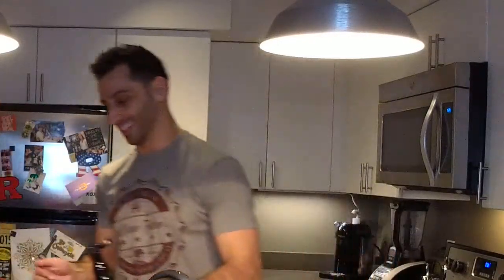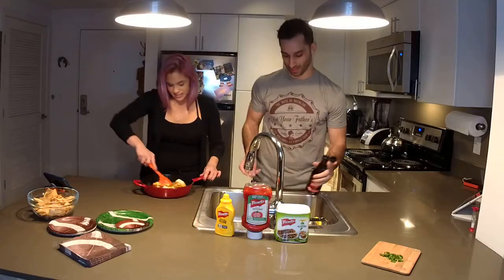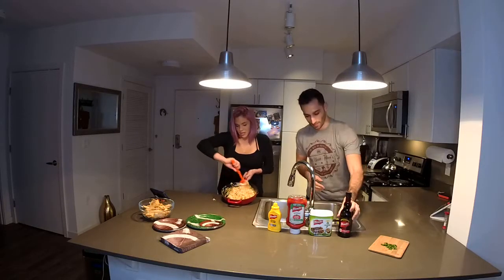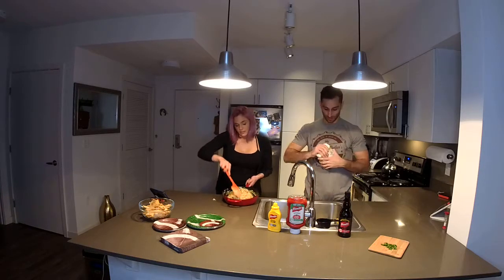Carla Marie & Anthony's Cooking Show